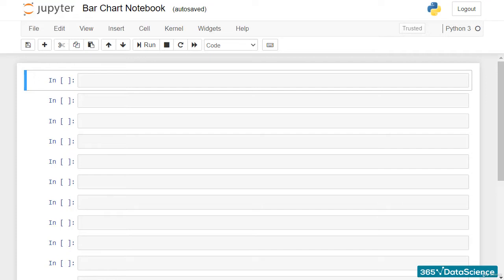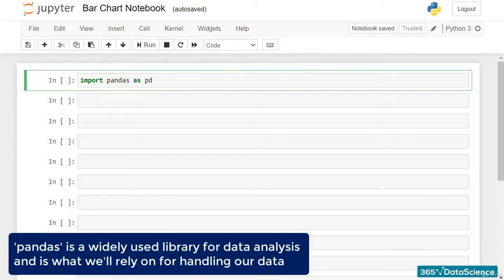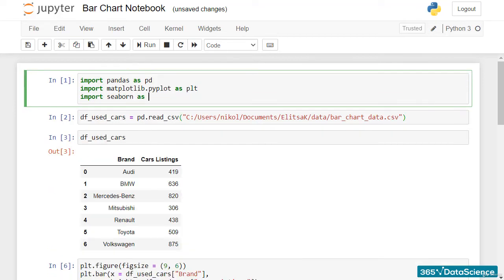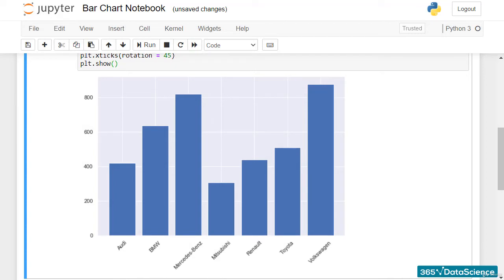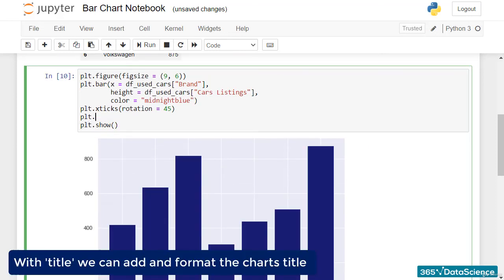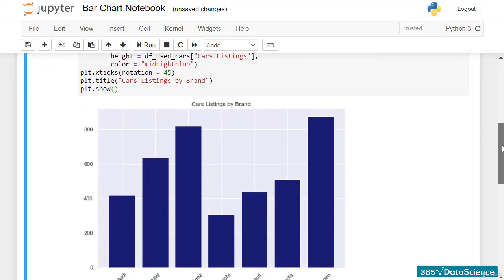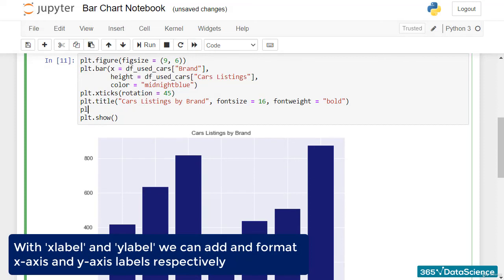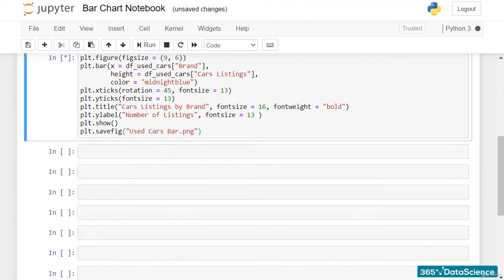5 Bar Chart Python How to Create a Bar Chart